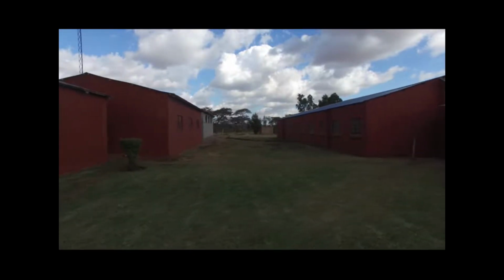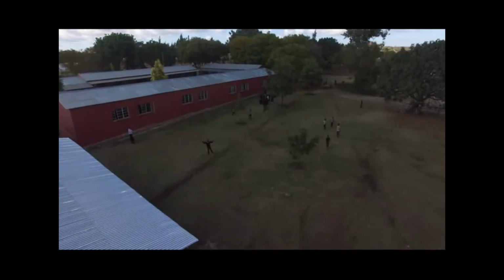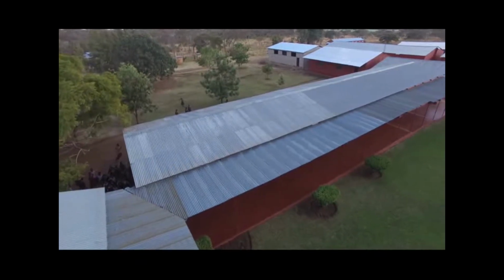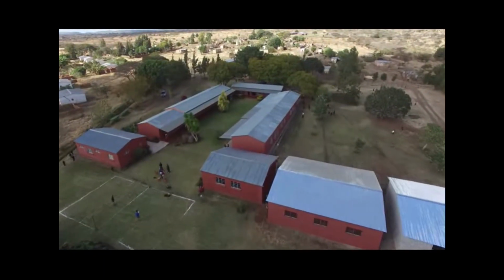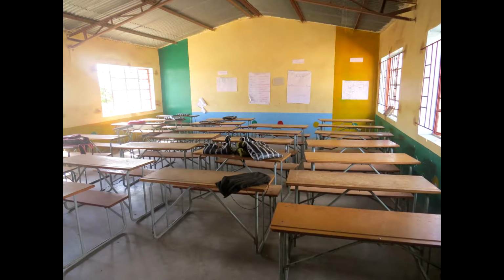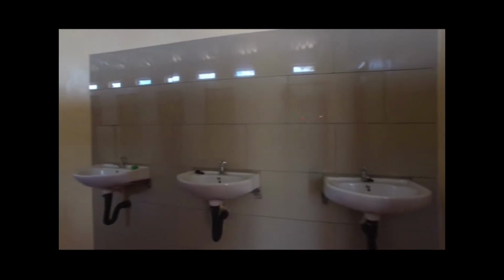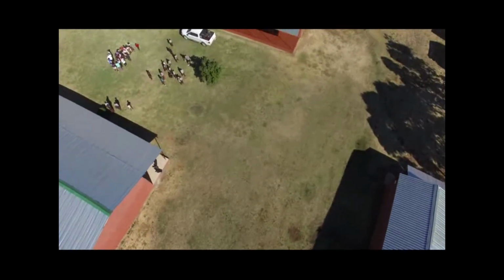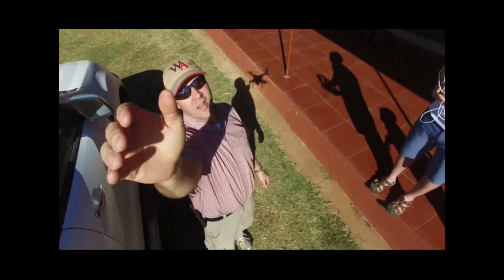Terranova Boarding & Day School - Campus Tour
Terranova Boarding & Day School
Mazabuka, Zambia